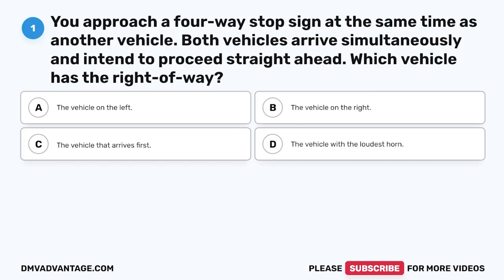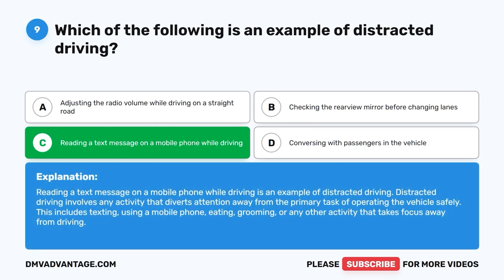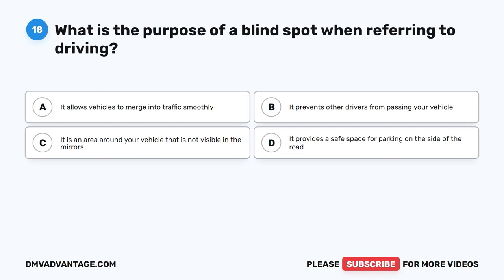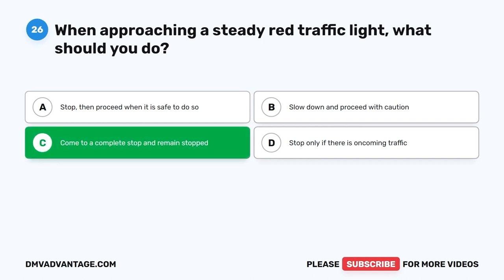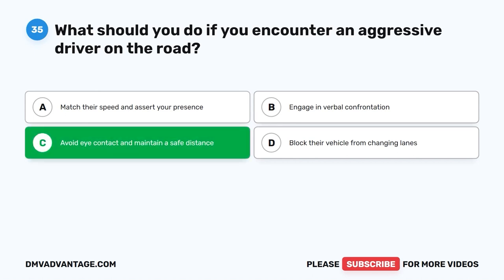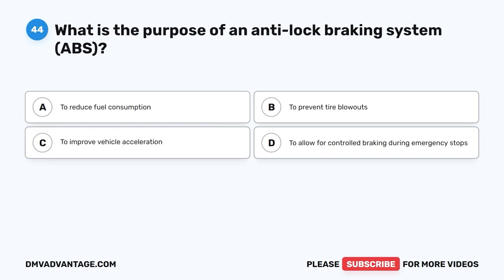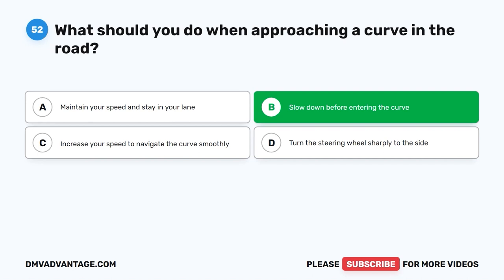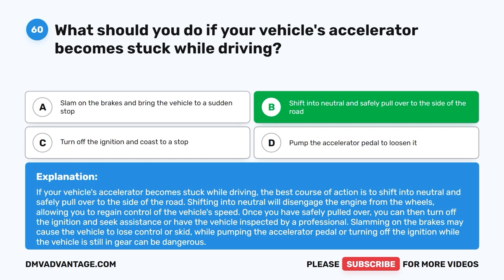Kentucky DMV Written Test 2 2023 (60 Questions with Explained Answers)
Every Kentucky resident who operates any motor vehicle must have a driver license or learner’s permit. The DMV written test covers the contents of the Kentucky DMV Driver’s Manual. It contains questions on Kentucky road signs, traffic laws, and rules of safe driving. The Kentucky DMV written knowledge test consists of 60 questions. To pass the KY DMV test, you must correctly answer at least 48 questions (80%). Practice with this sample test to familiarize yourself with the format of the Kentucky driver's license test.